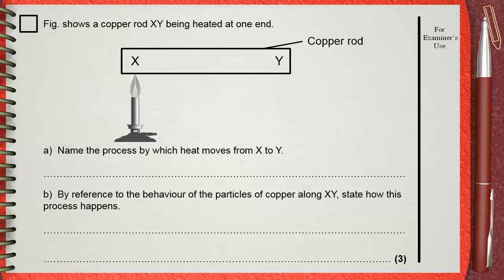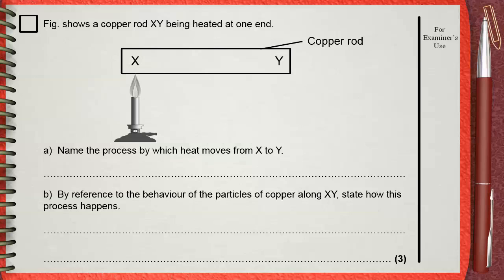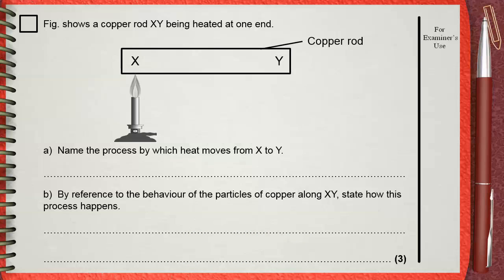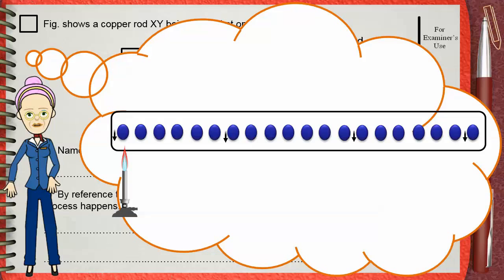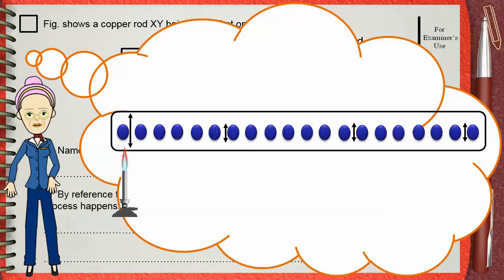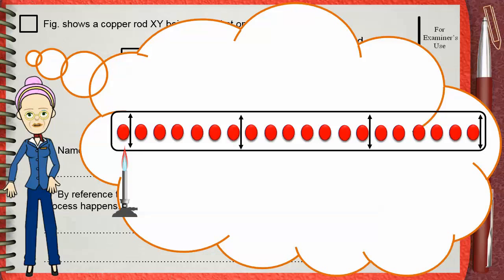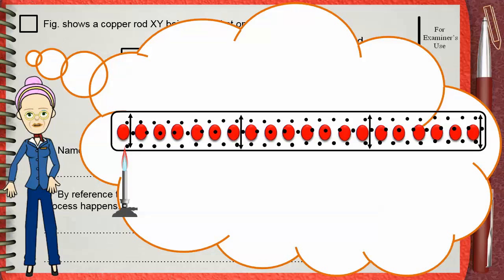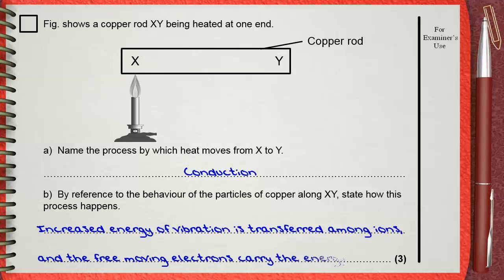Q 02 .. L04 (Heat Transmission) .... Ch 2 Thermal physics IGCSE past papers